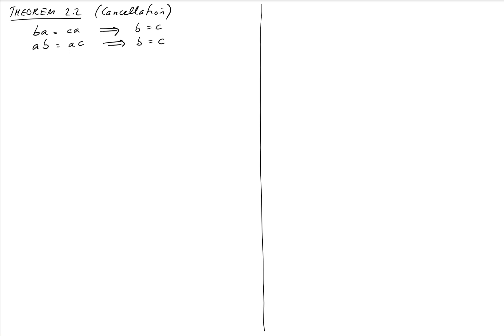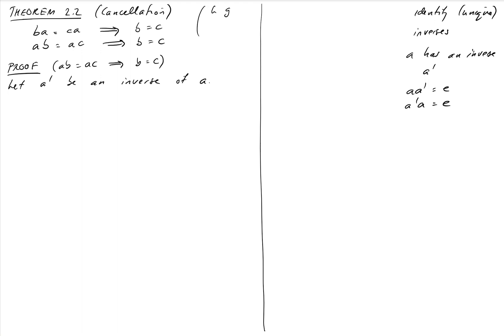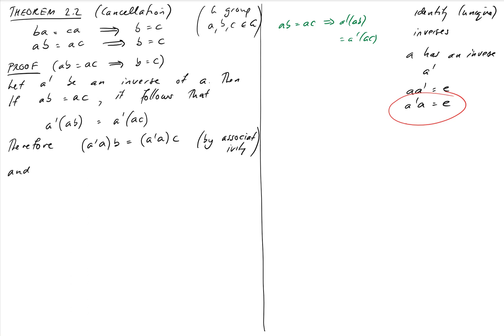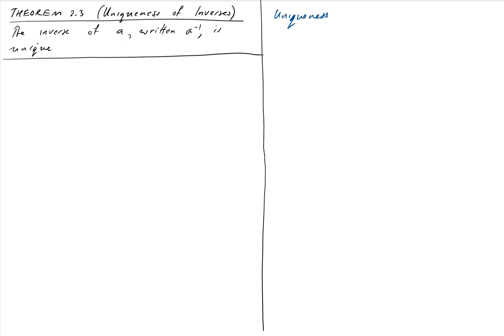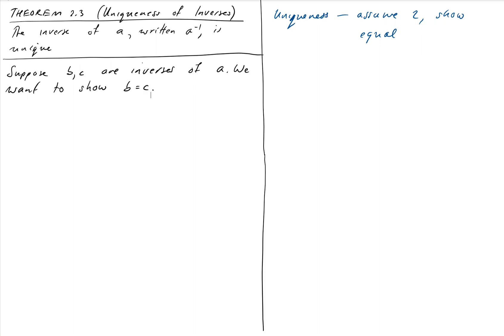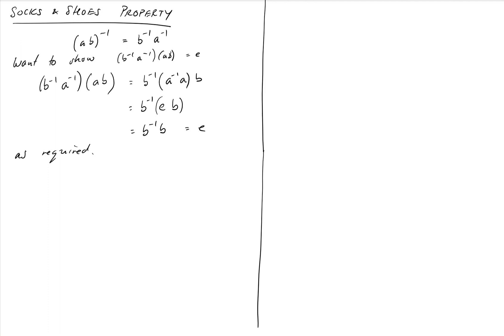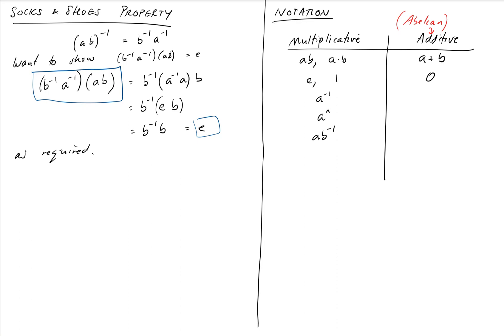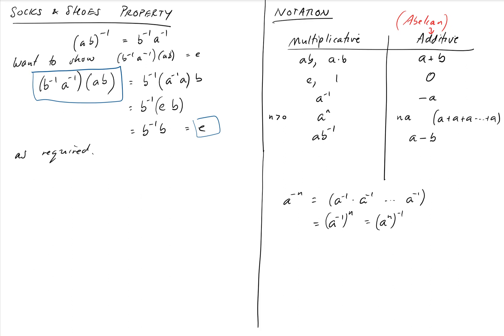1.4 Basic Properties of Groups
In this video we look at some properties that apply to all groups, the ability to cancel terms, the uniqueness of inverses, and some notation